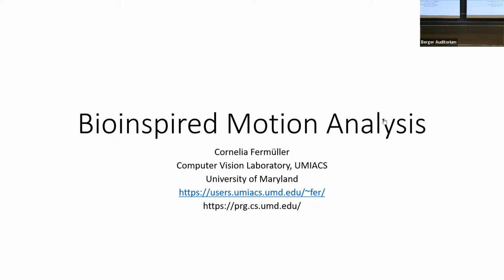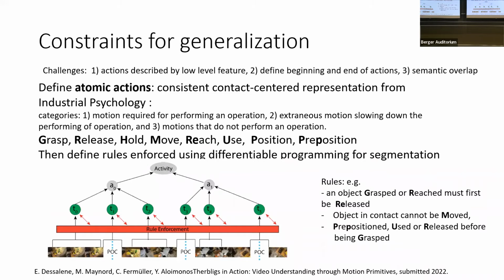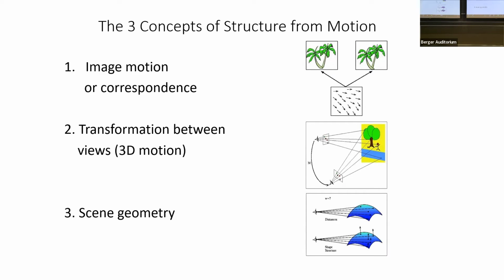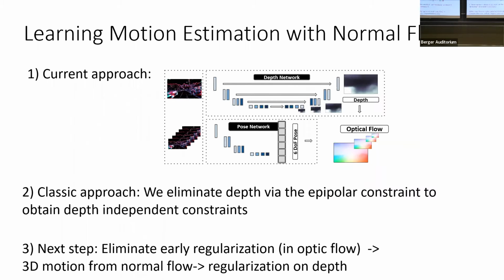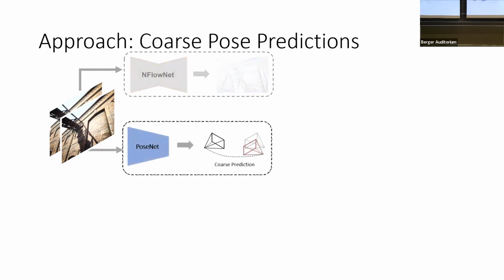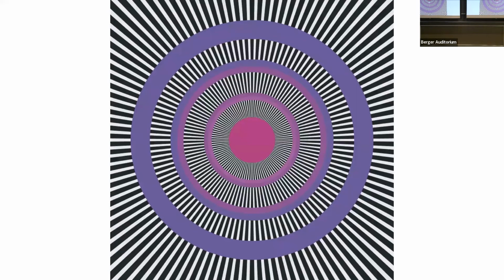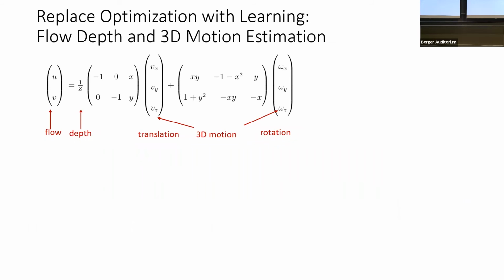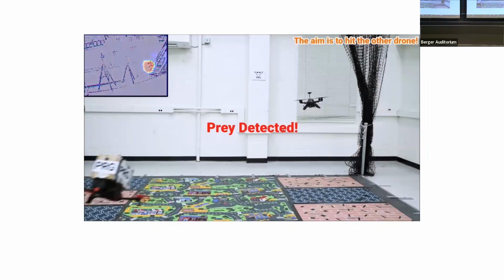SPRING 2022 GRASP on Robotics - Cornelia Fermüller, University of Maryland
ABSTRACT
Visual motion is a powerful cue that any animal uses, but computational vision has not fully taken advantage of it. Classically, Computer Vision and Robotics seeks to reconstruct models of the world by first computing from consecutive video frames the displacement of image points or the optical flow, and then computing from these measurements 3D motion and scene geometry. Different from this approach, I have explored the cue of visual motion along three different directions. First, using neuromorphic event-based sensors which do not record image frames but temporal information about scene changes, we obtain data in form of point clouds in x-y-t space that approximates continuous motion. By taking advantage of the density of the data at motion boundaries, we developed algorithms for motion segmentation for the most challenging scenarios. Second, by changing the classical sequence of computations, and estimating 3D motion from robust image motion along gradients before introducing regularization constraints for 3D scene reconstruction, we have developed classical optimization and machine learning algorithms that are more robust and generalize better to new scenarios. Third, I show experiments on visual illusions that give an indication of the motion computations in the early visual processes in nature and point to directions for improving current motion computations.

PRESENTER

Cornelia Fermüller is a research scientist at the Institute for Advanced Computer Studies (UMIACS) at the University of Maryland at College Park.  She holds a Ph.D. from the Technical University of Vienna, Austria and an M.S. from the University of Technology, Graz, Austria, both in Applied Mathematics.  She co-founded the Autonomy Cognition and Robotics (ARC) Lab and co-leads the Perception and Robotics Group at UMD. She is the PI of an NSF-sponsored Network for Accelerating Research on Neuromorphic Engineering. Her research is in the areas of Computer, Human and Robot Vision. She studies and develops biologically inspired Computer Vision solutions for systems that interact with their environment. In recent years, her work has focused on the interpretation of human activities, and on motion processing for fast active robots using as input bio-inspired event-based sensors.